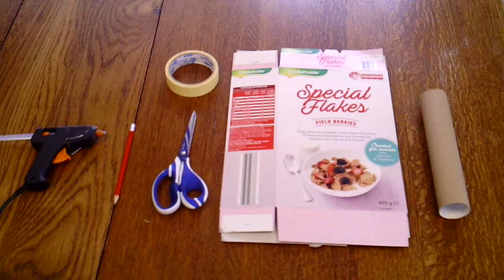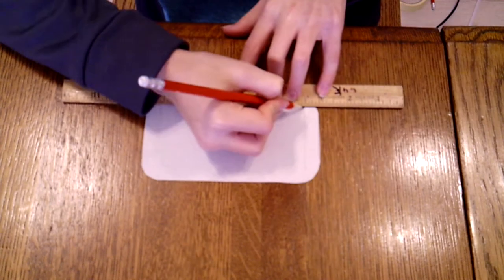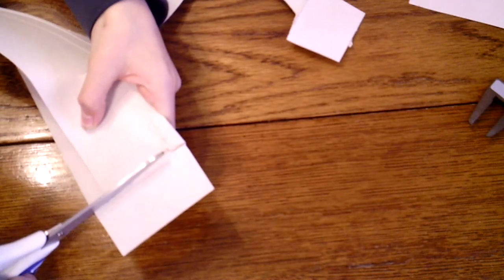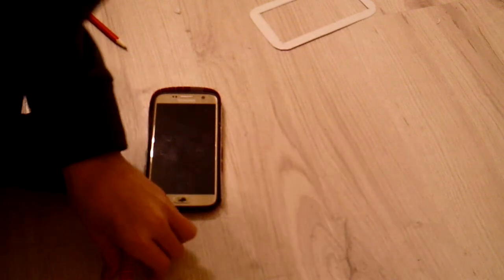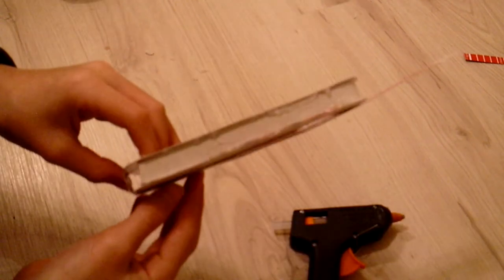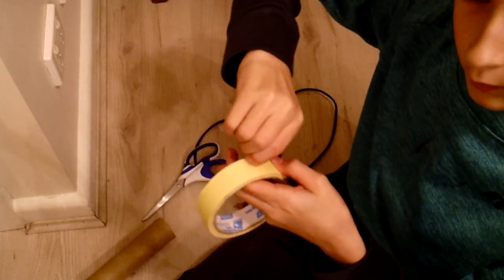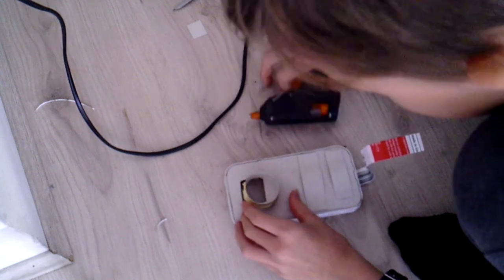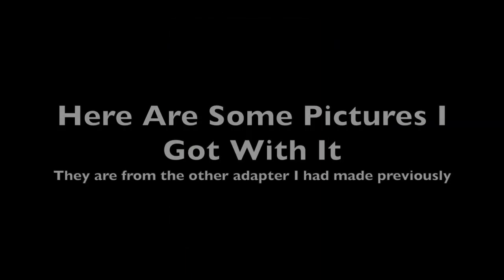How to Make a Smartphone to Binoculars Adapter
I used cardboard, hot glue, and tape to make a free adapter for binoculars